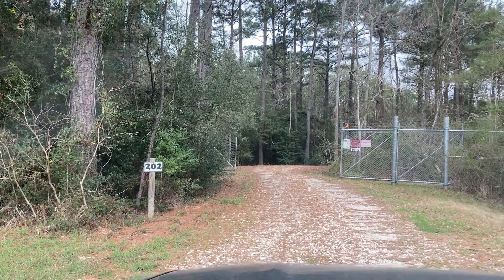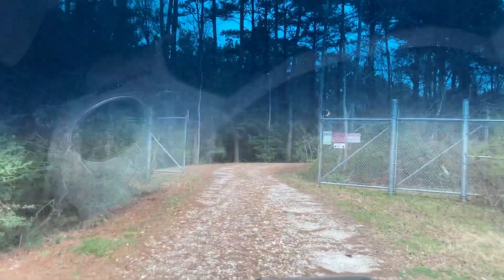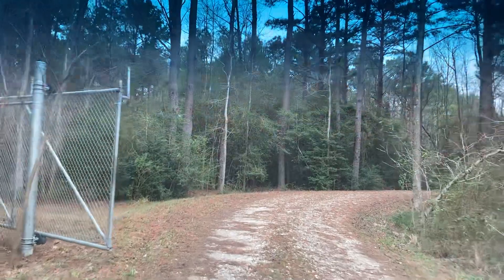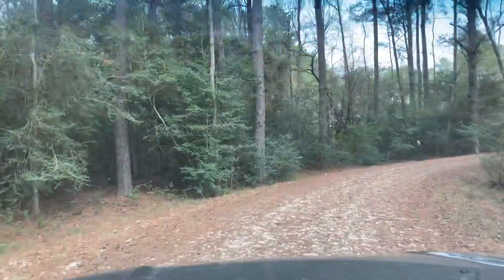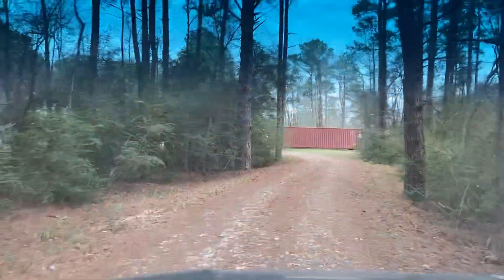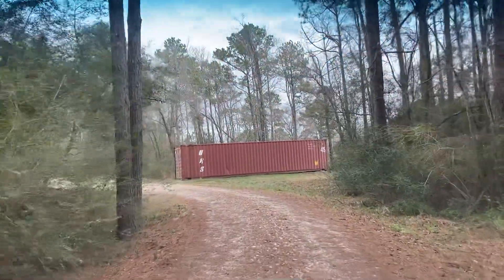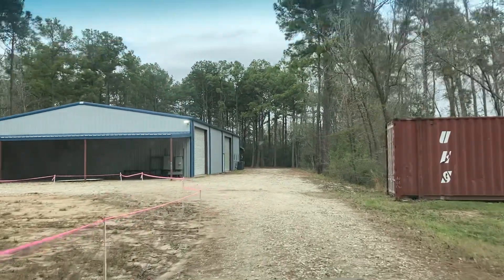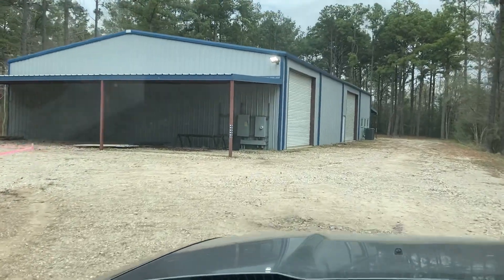202 West Stroker entrance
Secluded entrance and attractive curved drive